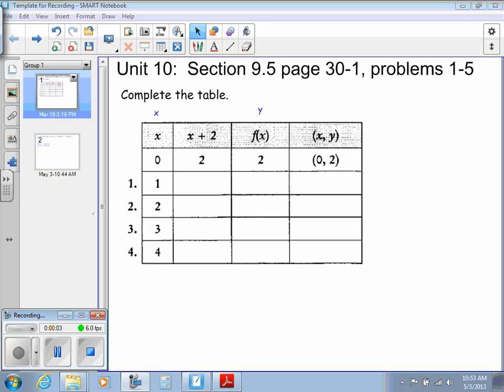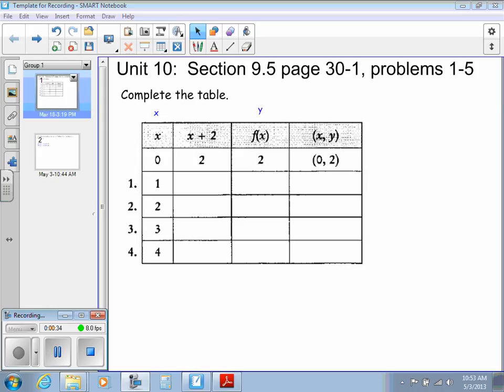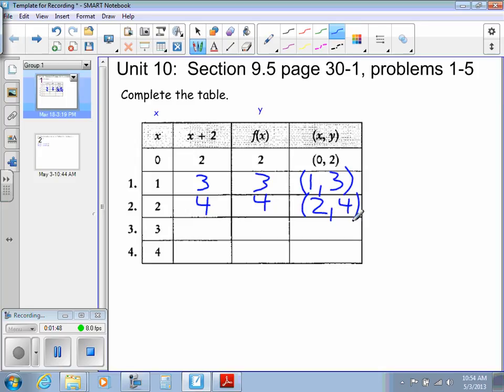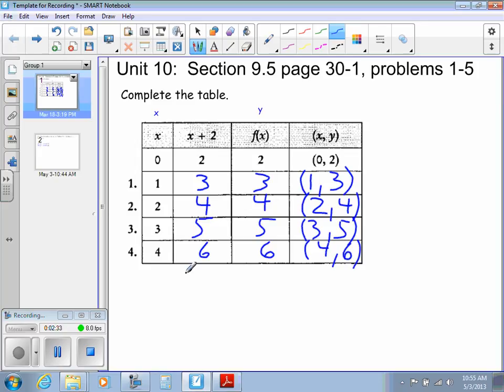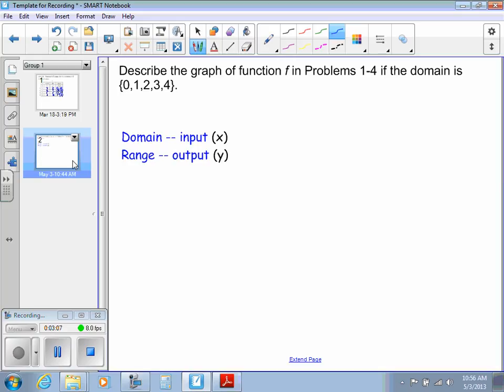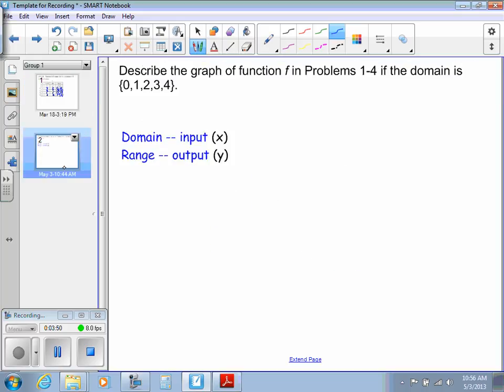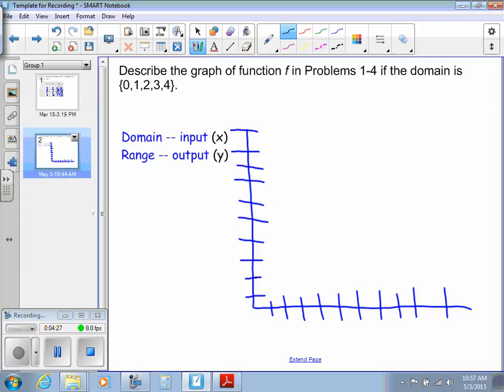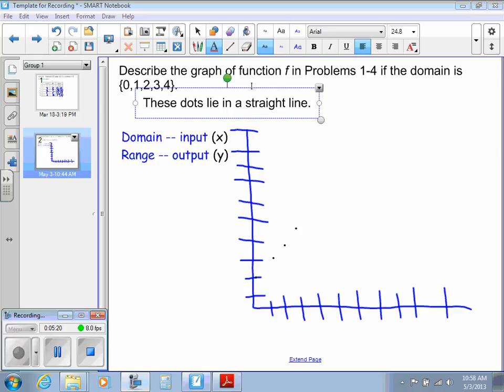U 10 95 p30 # 1-5